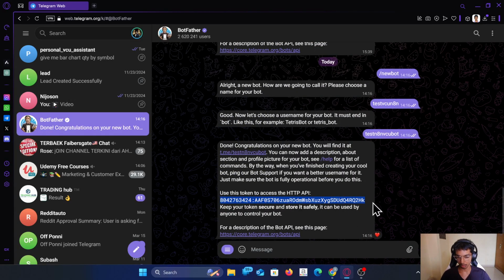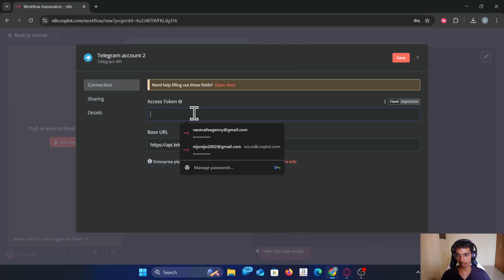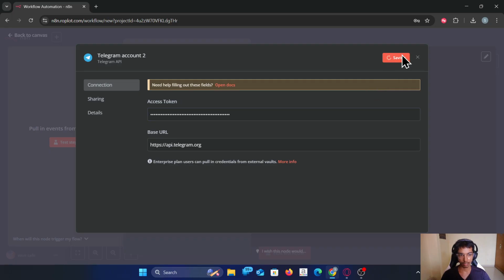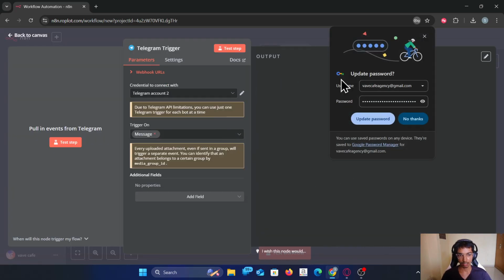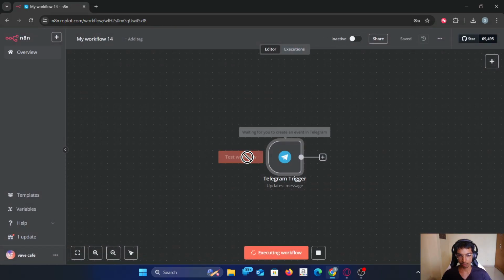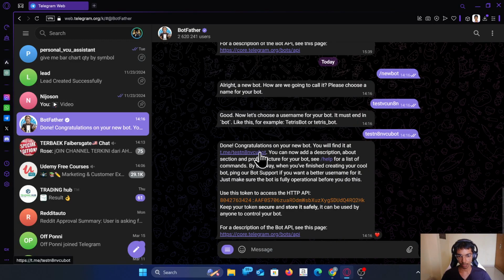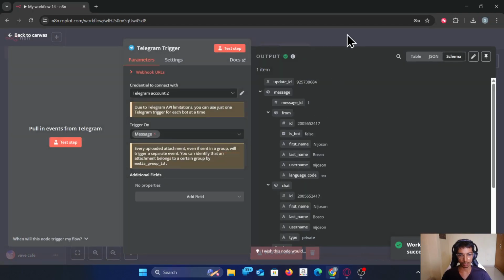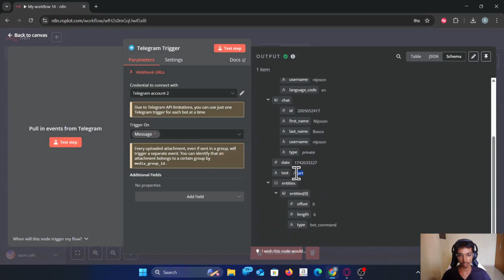How to Connect Telegram in n8n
Learn how to connect your Telegram account to n8n with this quick and easy tutorial! We'll walk you through creating a Telegram bot and generating an access token, then show you how to seamlessly integrate it into your n8n workflows. Automate your Telegram tasks and boost your productivity!